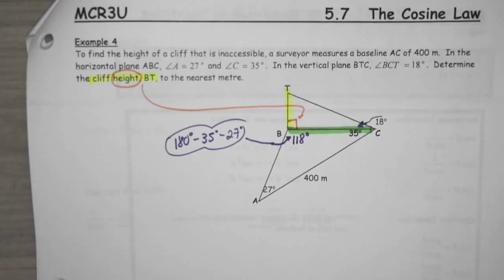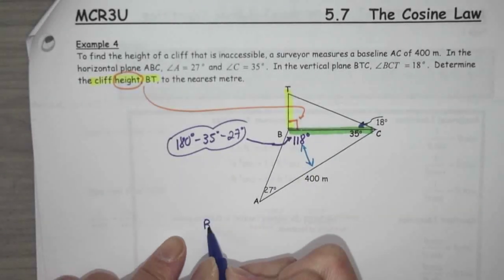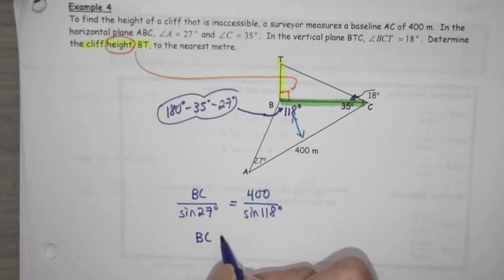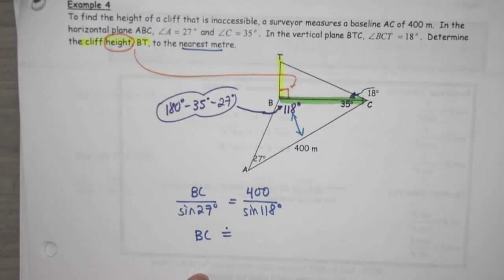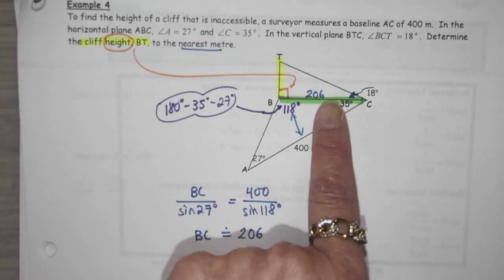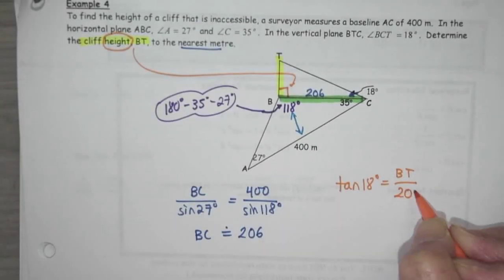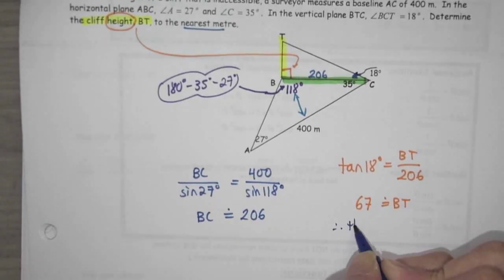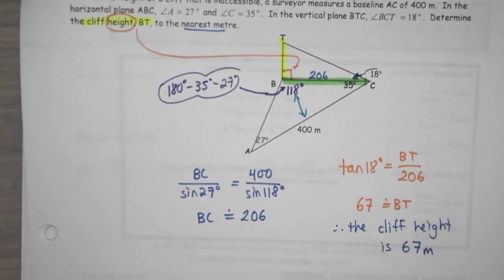MCR3U1 5.7 Cosine Law Part 4